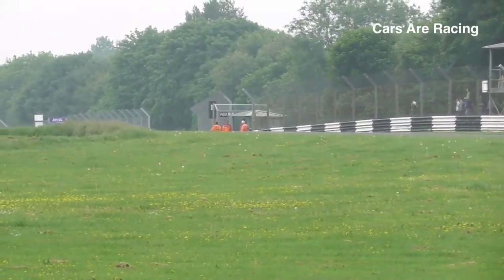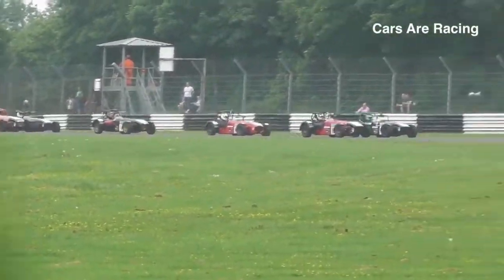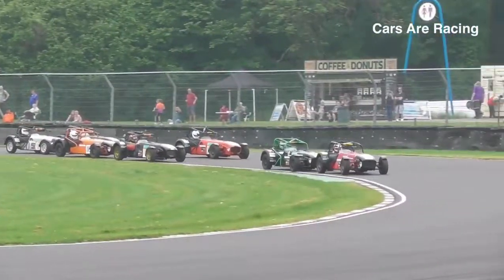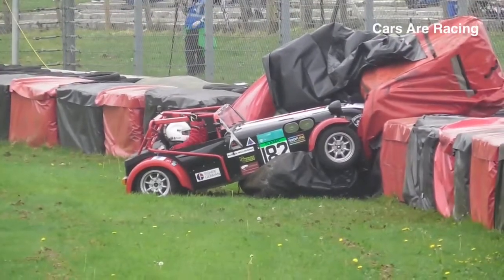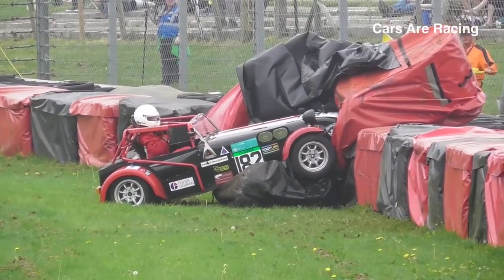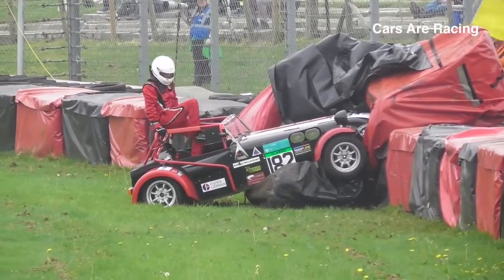BIG Caterham Graduate Crash - Castle Combe - 28/5/18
During the final race for the Caterham Graduates, the number 182 Caterham understeers coming into quarry on the first lap and ends up on the foam barriers. Monday 28th May 2018.